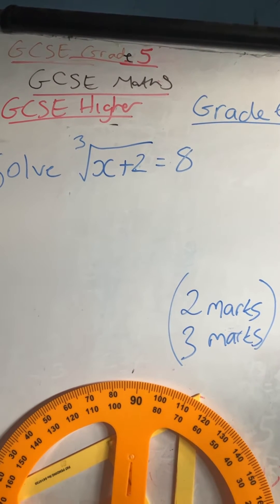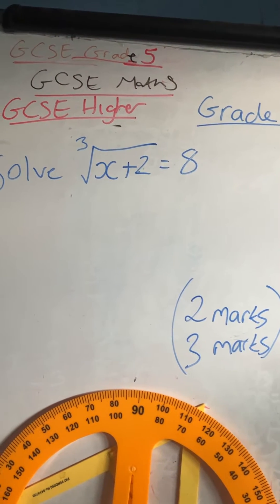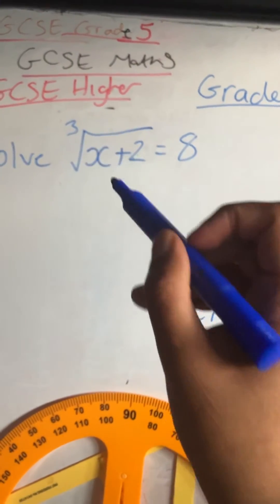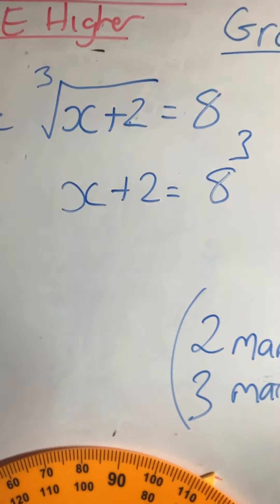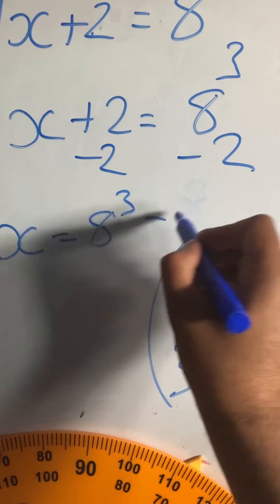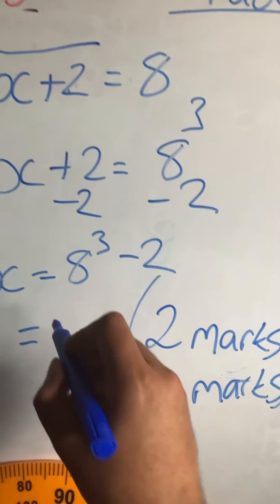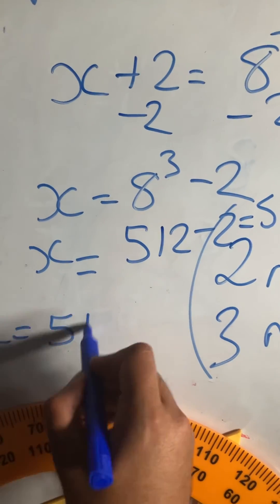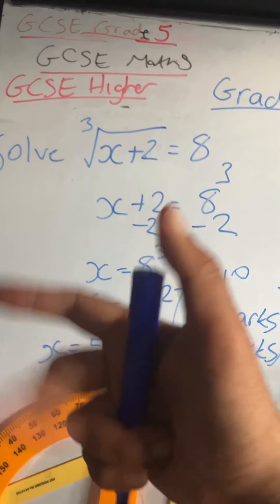Solving Equations Involving Cube Roots in just 46 seconds!!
How to solve an equation involving a cube root!!